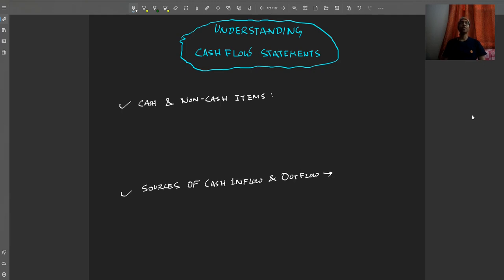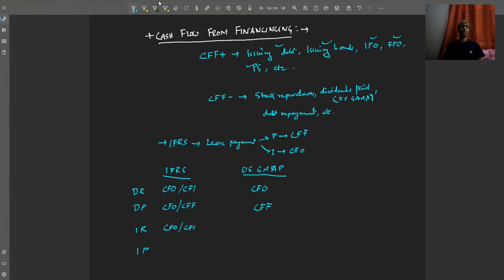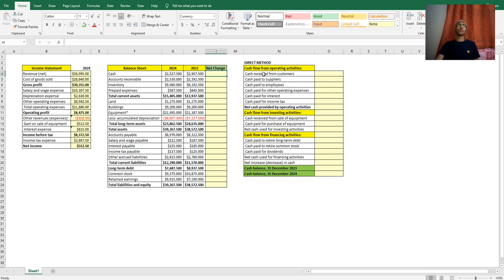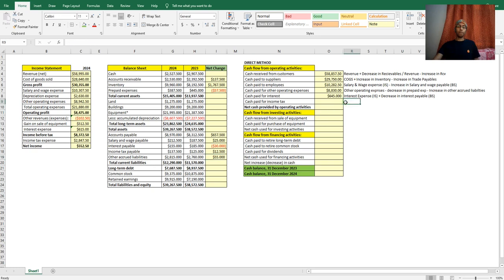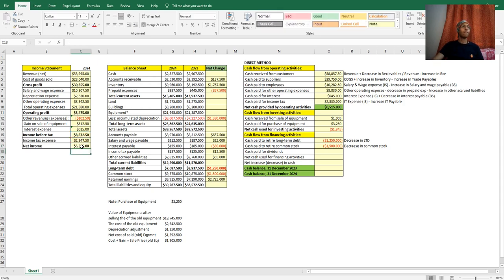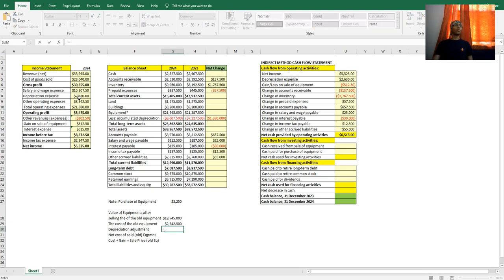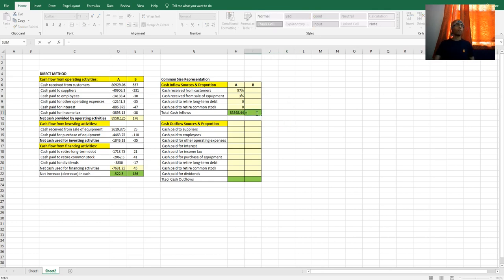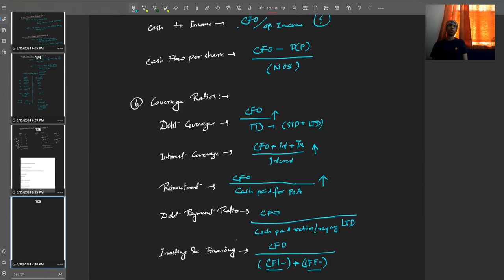CFA Level 1 FSA Understanding Cash Flow Statements CFA Level 1 2024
++ Join Our CFA Classes for Level 1 and Level 2.

Topics Covered in this video:
Indirect Method of Cash Flow Calculation
Direct Method of Cash Flow Calculation
Operating Cash Flow
Derivation of Cash Flow Statement from Balance Sheet and Income Statement
Impact of Depreciation  on Cash Flows
Impact of Cost of Goods Sold on Cash Flows
Impact of Receivables and Payables on cash Flow
Impact of Inventories on Cash Flows
Impact of Working Capital on Cash Flows
Impact of Sale of Asset or Purchase of Assets on Cash Flows